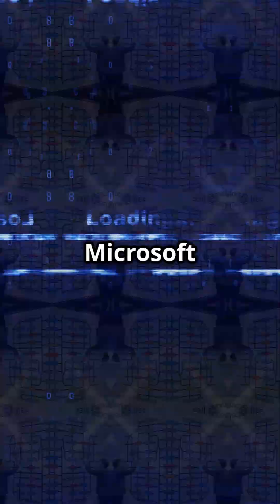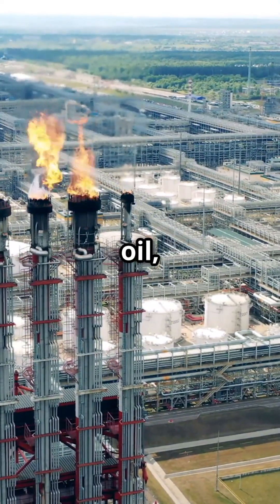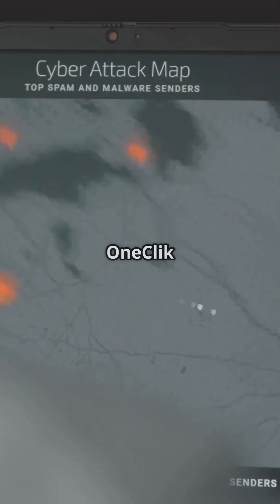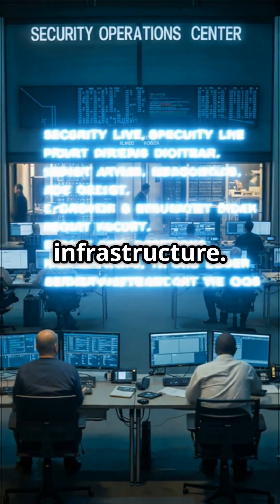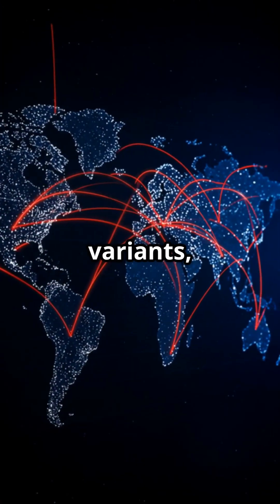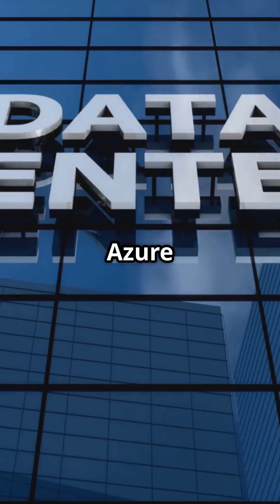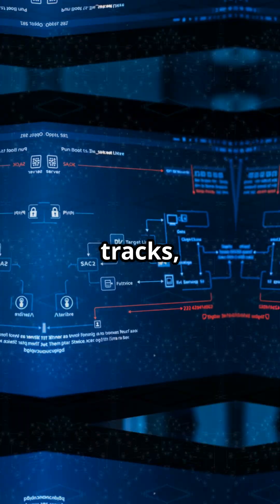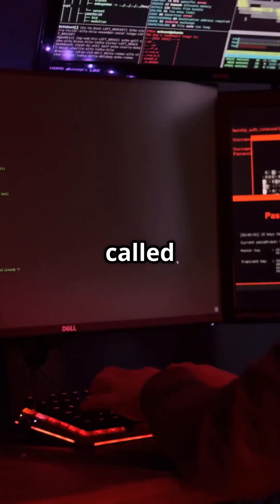APT Hackers have a Microsoft ClickOnce Exploit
APT hackers have launched the "OneClik" campaign, exploiting Microsoft ClickOnce to target critical energy, oil, and gas sectors. Using phishing, victims are tricked into visiting fake hardware analysis sites on Azure Blob Storage that auto-download malicious ClickOnce apps. This attack features three evolving variants, employing cloud services like AWS CloudFront and Lambda for stealthy command-and-control. The malware’s two-stage payload combines a .NET loader and a Go-based backdoor with advanced capabilities like shell execution, port scanning, and privilege escalation. Evasion techniques include sandbox detection and domain-join verification, making this threat highly sophisticated. SOC and DFIR teams should prioritize sandbox analysis and IOC detection to combat OneClik. Stay alert and strengthen your cybersecurity defenses!